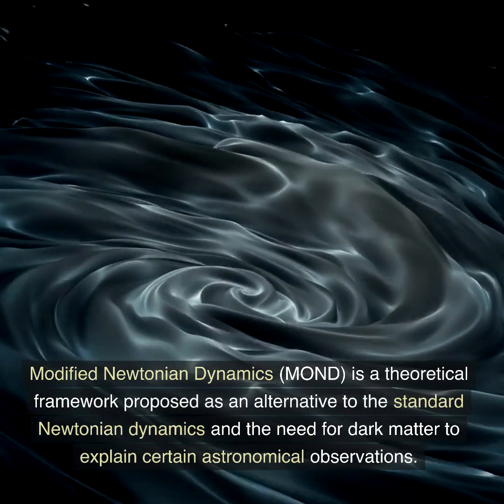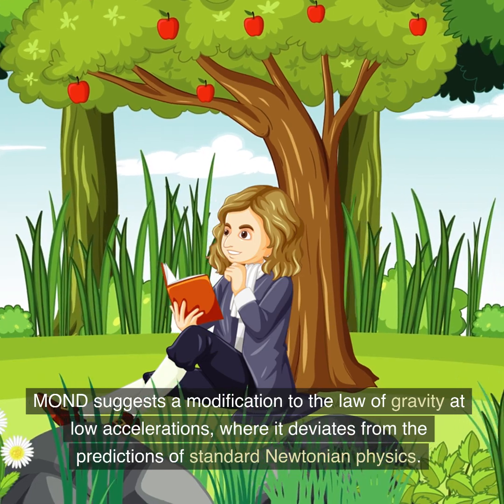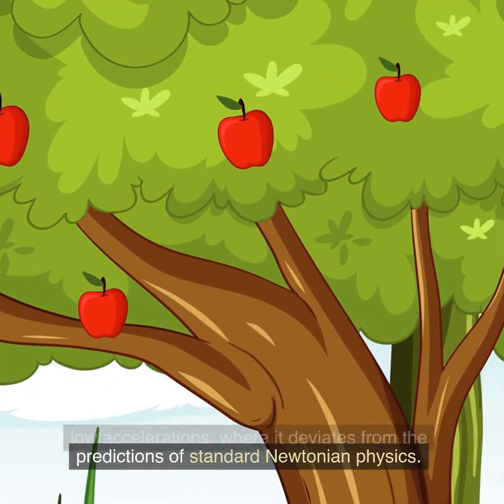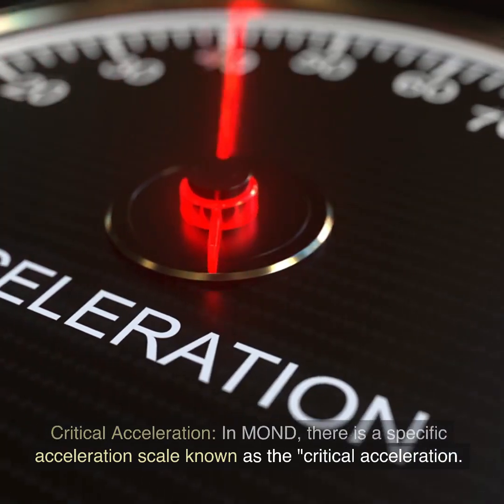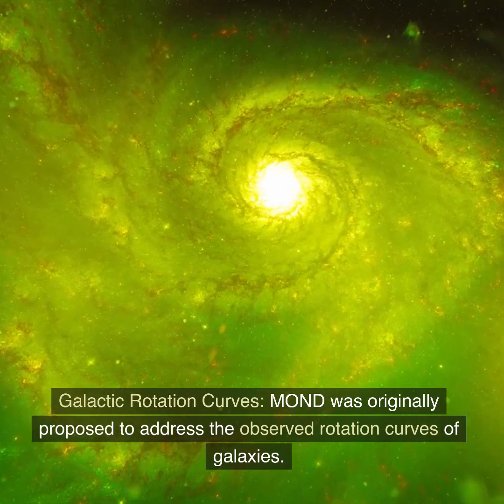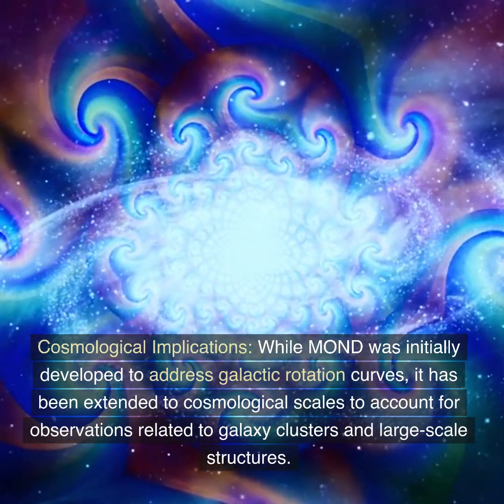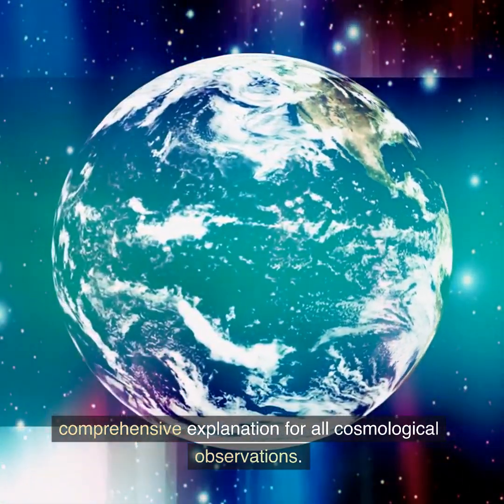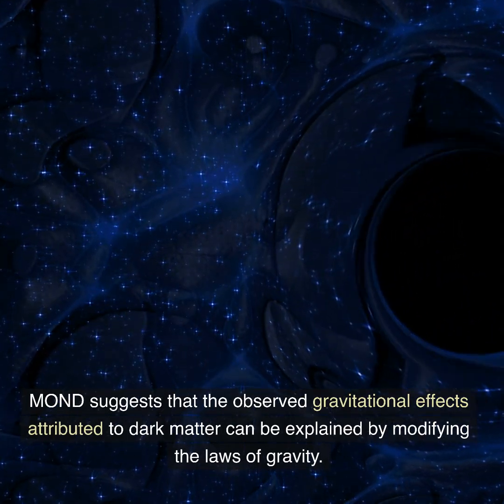What is Modified Newtonian Dynamics (MOND)?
Modified Newtonian Dynamics (MOND) is a theoretical framework proposed as an alternative to the standard Newtonian dynamics and the need for dark matter to explain certain astronomical observations. The concept of MOND was introduced by physicist Mordehai Milgrom in the early 1980s. MOND suggests a modification to the law of gravity at low accelerations, where it deviates from the predictions of standard Newtonian physics.

Key features and principles of Modified Newtonian Dynamics include:

Acceleration-Dependent Modification:

MOND proposes that Newtonian dynamics, which works well at larger scales, breaks down at very low accelerations. Instead of relying on dark matter to explain the observed gravitational effects, MOND introduces a modification to the law of gravity that becomes significant at these low accelerations.
Critical Acceleration:

In MOND, there is a specific acceleration scale known as the "critical acceleration."
Below this critical acceleration, the gravitational force is hypothesized to become stronger than predicted by Newton's laws. Above this acceleration, standard Newtonian dynamics is assumed to hold.
Galactic Rotation Curves:

MOND was originally proposed to address the observed rotation curves of galaxies. According to standard Newtonian dynamics, the outer regions of galaxies should rotate more slowly than is observed based on the visible matter alone. MOND attempts to explain this discrepancy without invoking the presence of unseen dark matter.
Cosmological Implications:

While MOND was initially developed to address galactic rotation curves, it has been extended to cosmological scales to account for observations related to galaxy clusters and large-scale structures. However, MOND faces challenges in providing a comprehensive explanation for all cosmological observations.
Alternatives to Dark Matter:

MOND is considered an alternative hypothesis to the existence of dark matter, which is an as-yet-undetected form of matter believed to make up a significant portion of the total mass in the universe. MOND suggests that the observed gravitational effects attributed to dark matter can be explained by modifying the laws of gravity.
Challenges and Criticisms:

While MOND has had some success in explaining certain observations, it faces challenges and criticisms. Critics argue that MOND lacks a fundamental theoretical foundation and that it is less successful in explaining a wide range of observations compared to the dark matter paradigm.
It's important to note that the debate between modified gravity theories like MOND and the dark matter paradigm is ongoing within the scientific community. Observations from various astrophysical scales continue to be studied to test the validity of these competing theories and to further our understanding of the nature of gravity and the mass content of the universe.